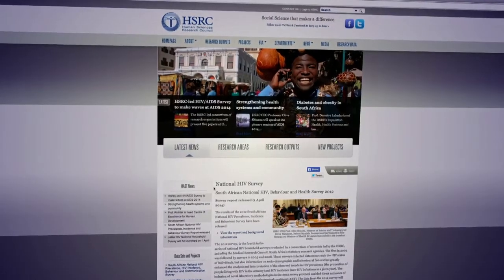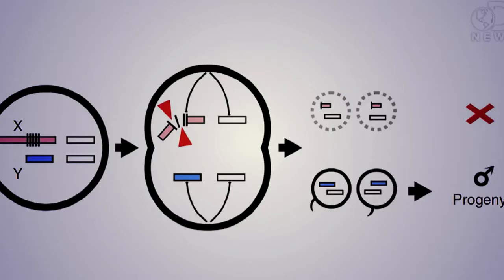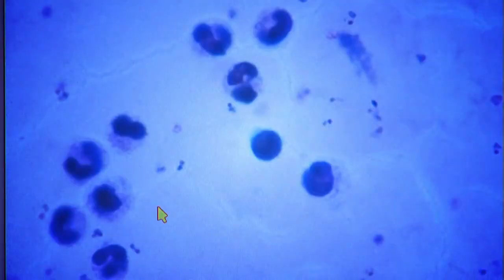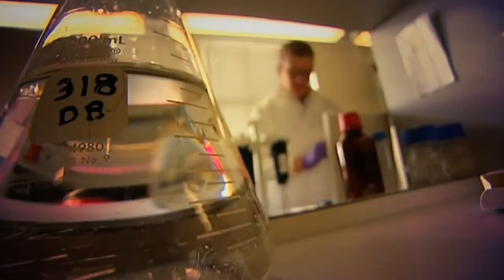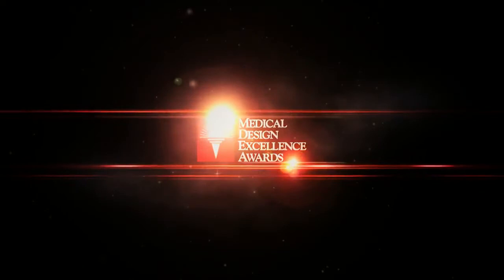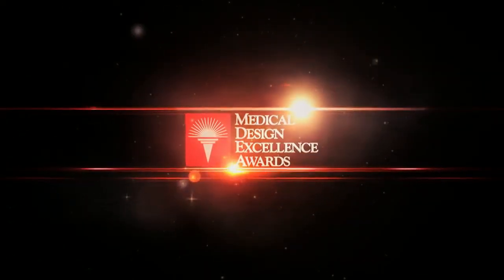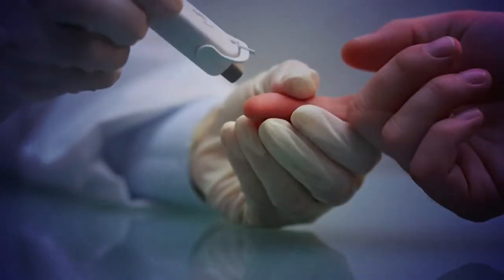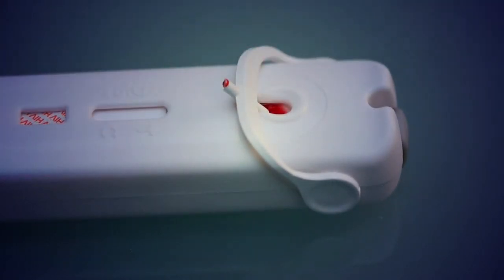AtomoRapid HIV Testing | Tech Report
Not so long ago Mabale investigated AtomoRapid, a new form of HIV testing thats being rolled out.